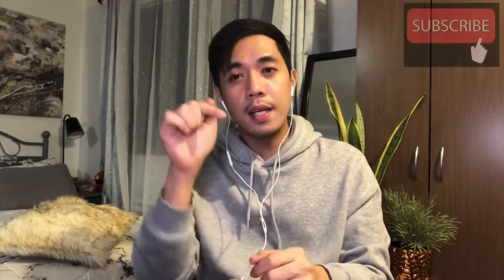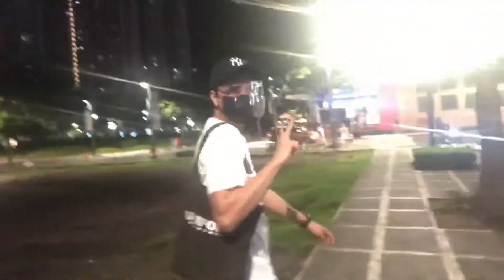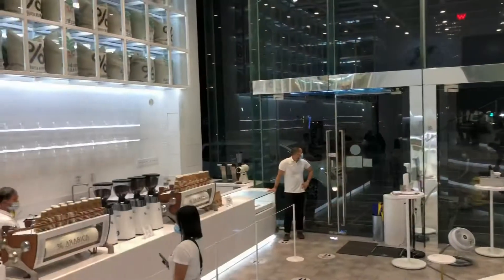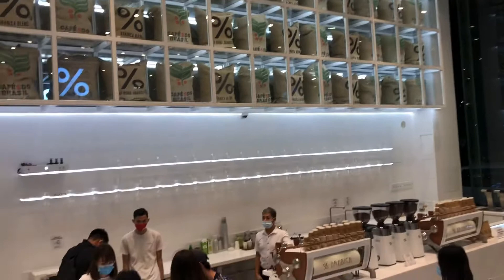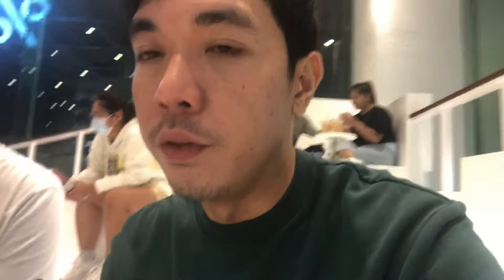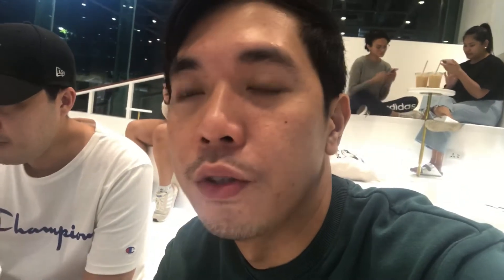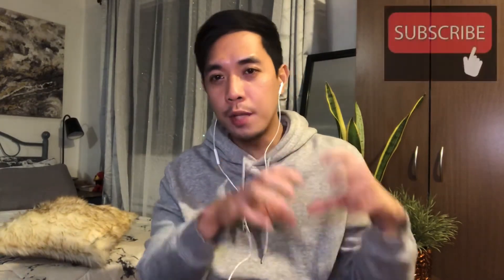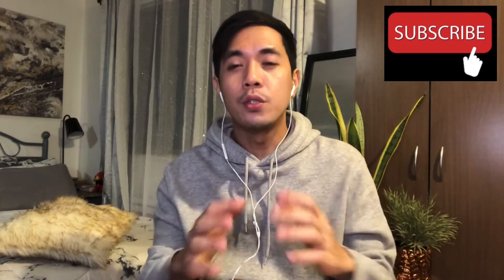Travel Vlog: Arabica Coffee Shop, Must visit Coffee Shop in BGC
In this TRAVEL vlog episode we are visiting the coolest coffee shop in the Metro, the Arabica Coffee Shop.

Like my FB page "The Wayner